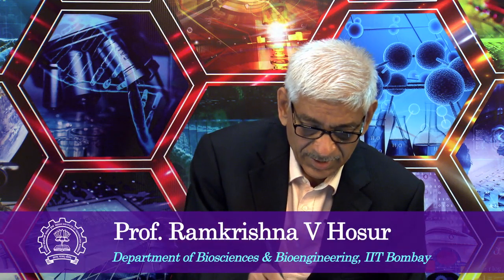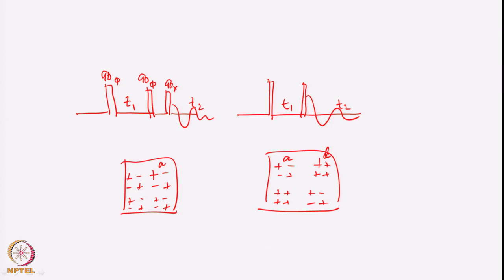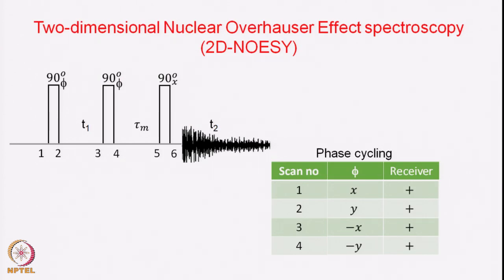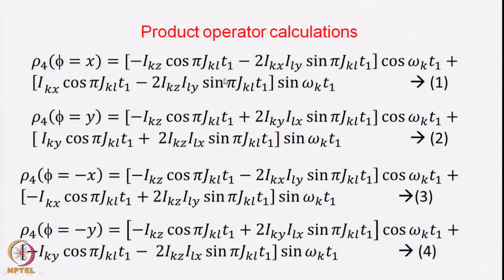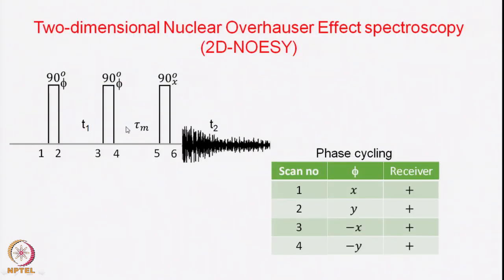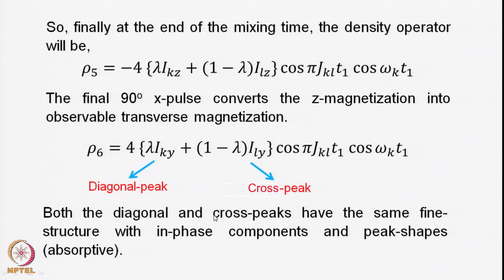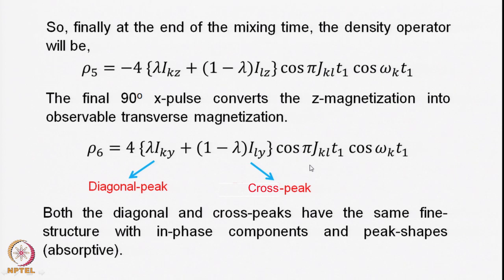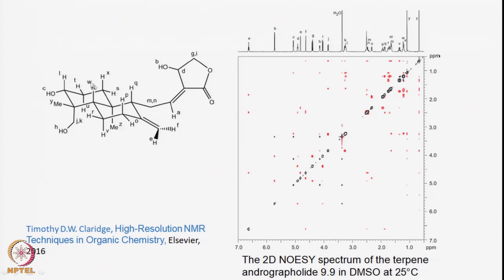Lecture 49 : Two Dimensional Nuclear Overhauser Effect Spectroscopy (2D- NOESY)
Two Dimensional Nuclear Overhauser Effect Spectroscopy (2D- NOESY)